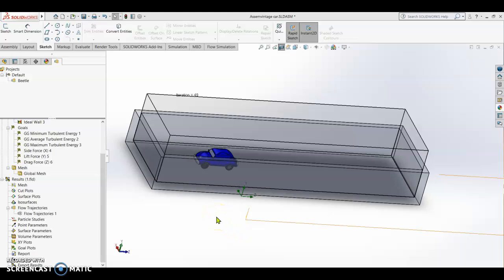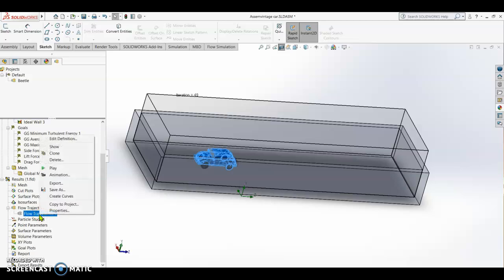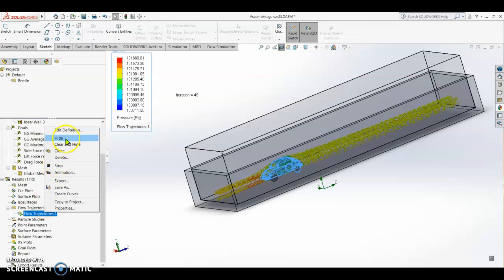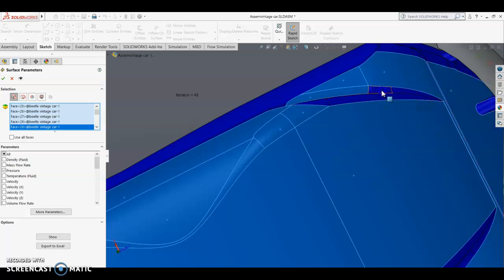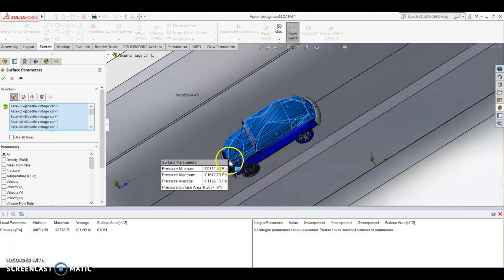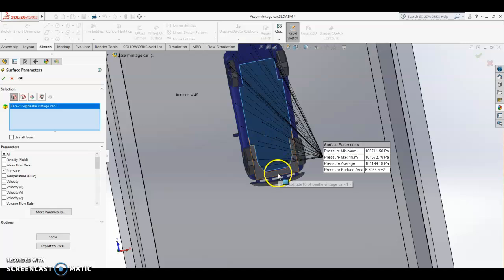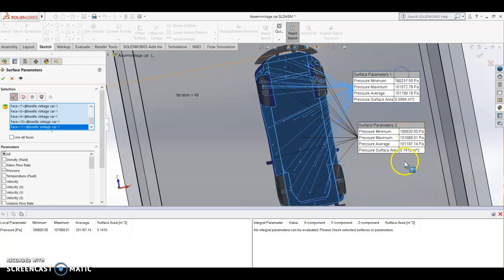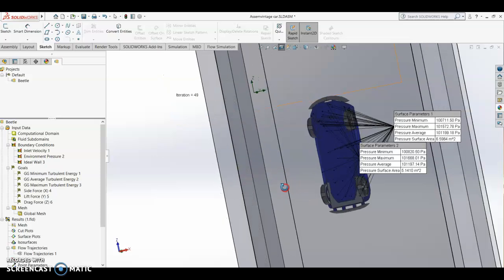Analyzing the top and bottom pressure of a car